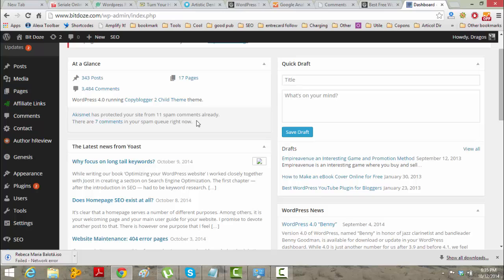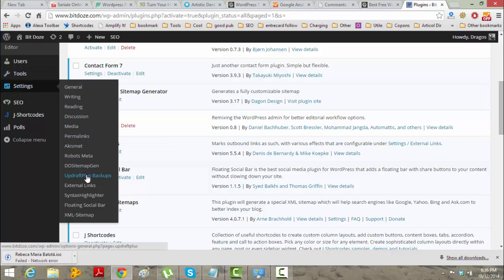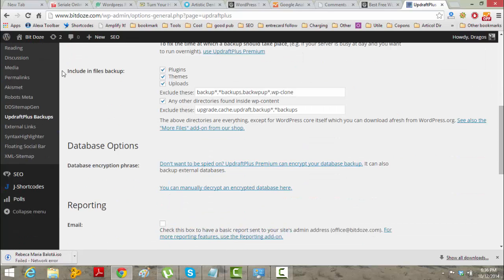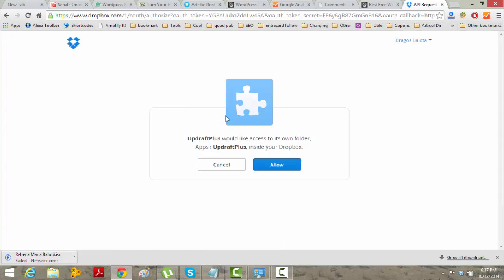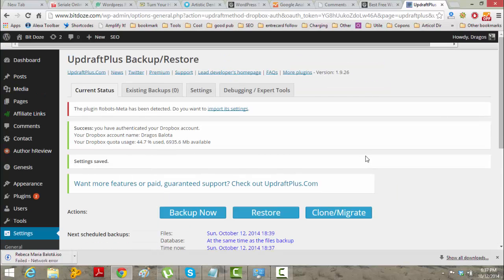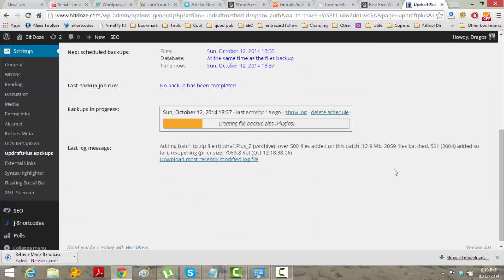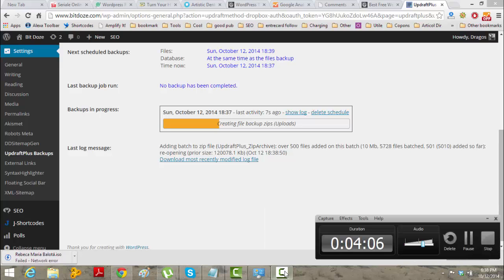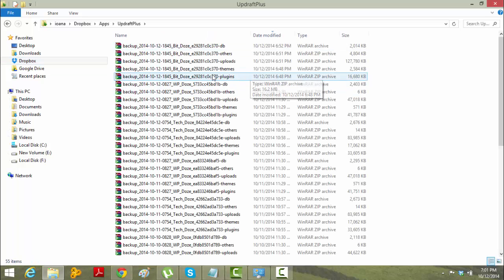How to Backup Your WordPress Website to Dropbox with UpdraftPLus